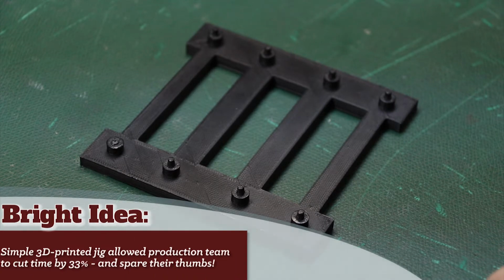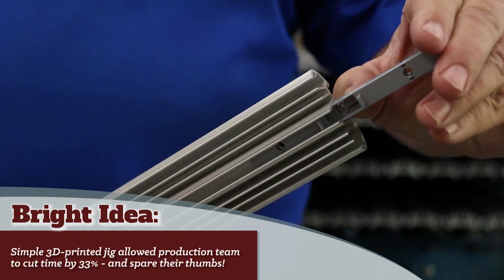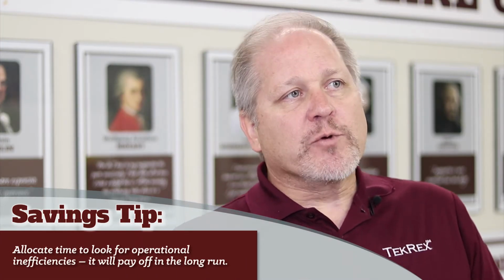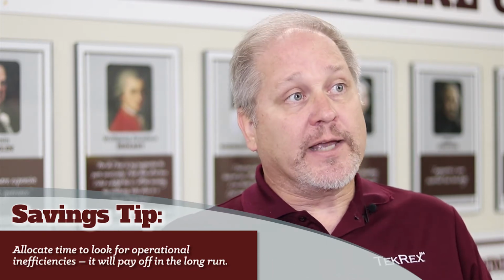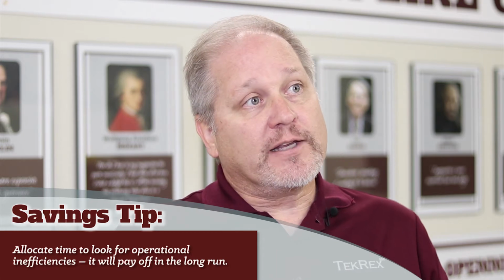TyRex Bright Ideas: Martin Johnson Part 1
In the first half of 2017, the TyRex Family collectively saved over $500,000 by looking for cost-effective, labor-efficient solutions and using 3D printing in creative ways.

Our BRIGHT IDEAS video series takes a closer look at some of these innovations and the thinking that led to them.